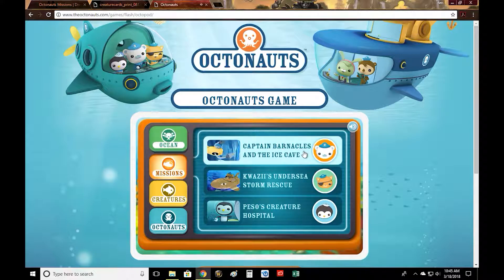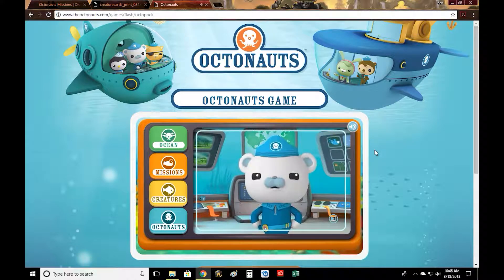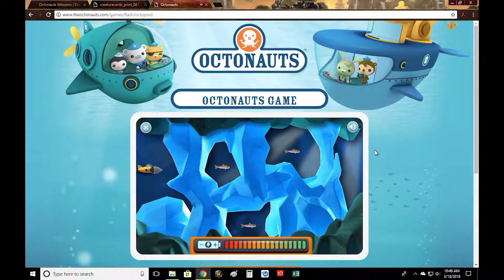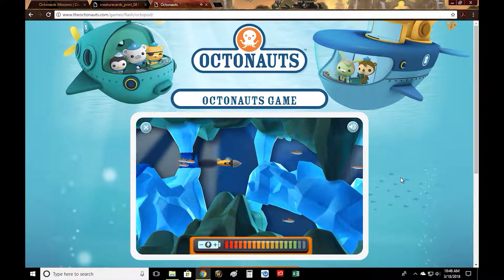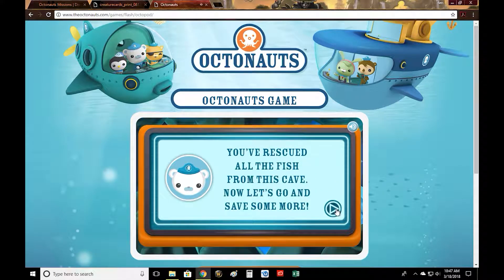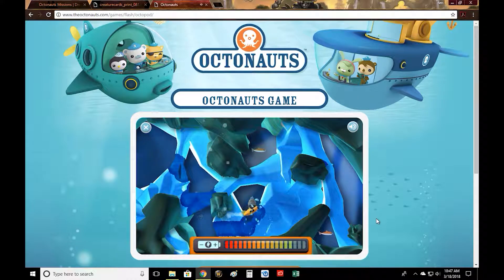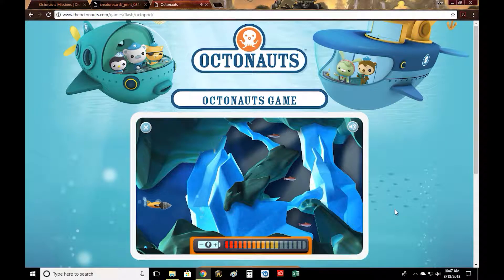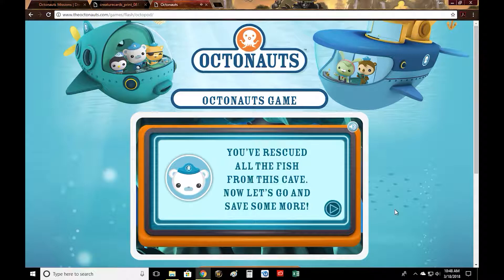Octonauts online free games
Free games that feature the octonauts online for free! Have lots of fun with captain Barnacles and the Crew!